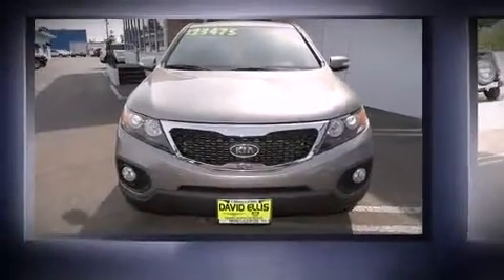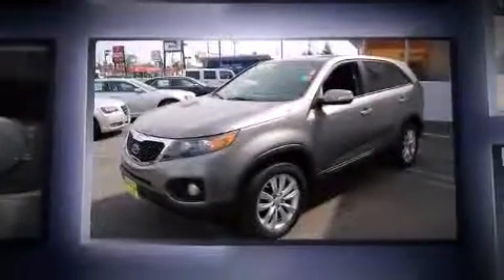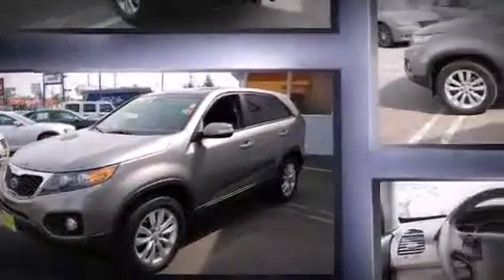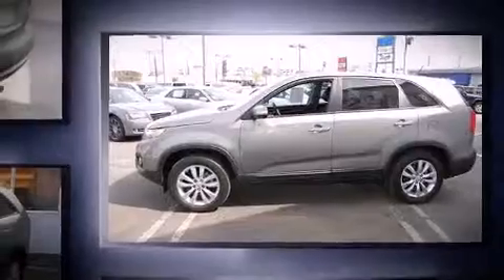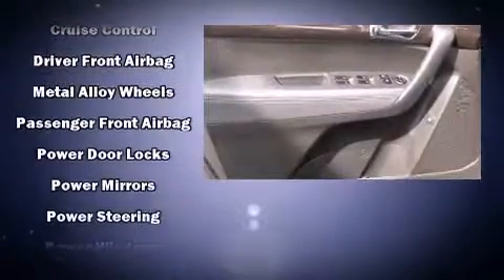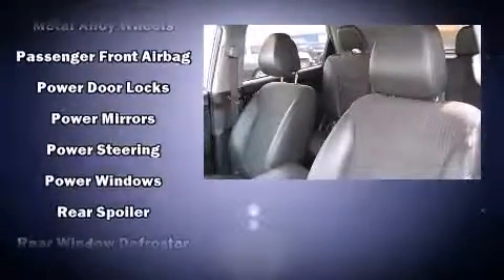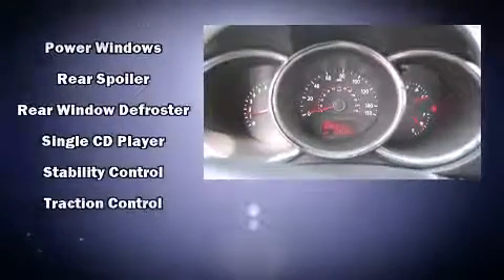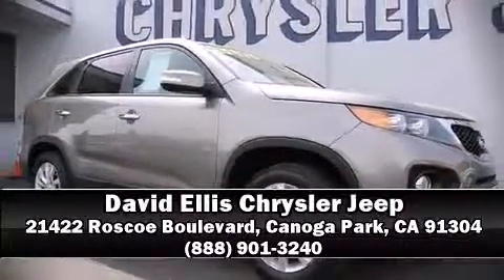2011 Kia Sorento EX in Canoga Park, CA 91304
The 2011 Kia Sorento. Under the hood you'll find a 6 cylinder engine with more than 270 horsepower, providing a smooth and predictable driving experience. Kia prioritized comfort and style by including: delay-off headlights, 1-touch window functionality, a tachometer, air conditioning, cruise control, an overhead console, and remote keyless entry. Third row seats expand the maximum passenger capacity to 7. Premium sound drives 6 speakers, providing you and your passengers a sensational audio experience. In the event of a rollover collision, side curtain airbags provide additional protection for outboard seated passengers. It also arrives with a Carfax history report, providing you peace of mind with detailed information. Our experienced sales staff is eager to share its knowledge and enthusiasm with you. We'd be happy to answer any questions that you may have. Stop in and take a test drive!